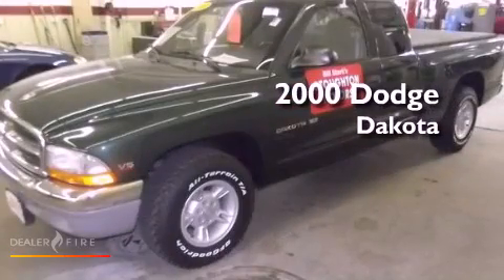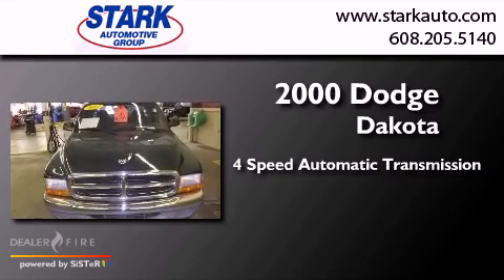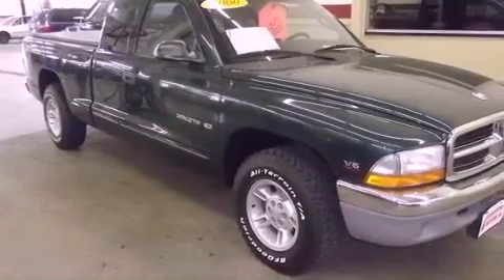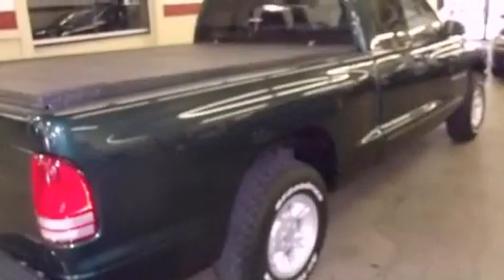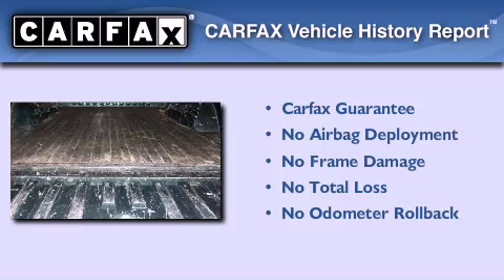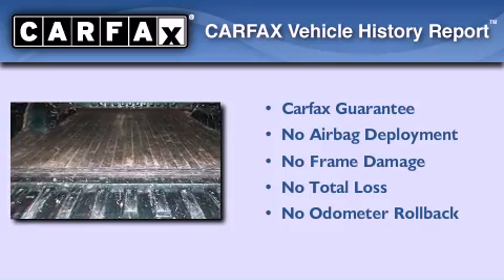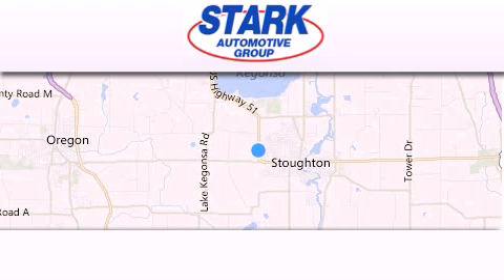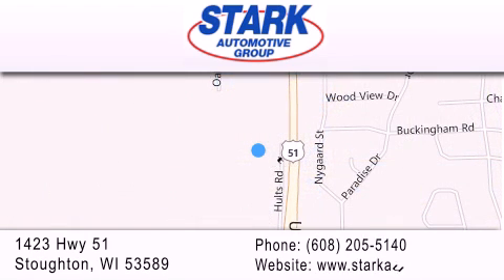Used 2000 Dodge Dakota Stoughton WI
Year : 2000
 Make : Dodge
 Model : Dakota
 Engine : magnum 3.9l v6 smpi
 Trans . : 4-speed automatic
 Exterior : forest green pearlcoat
 Miles : 75,163
 Interior : agate
 Stock : 3120305A